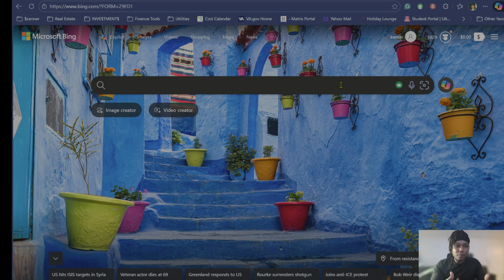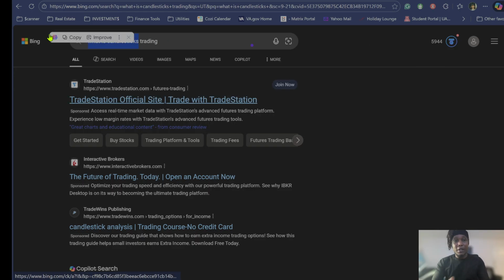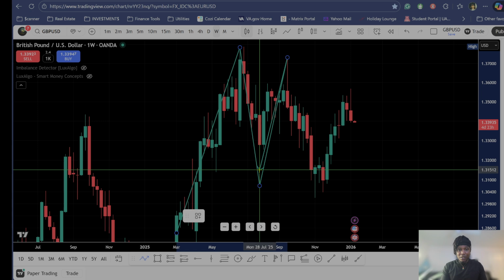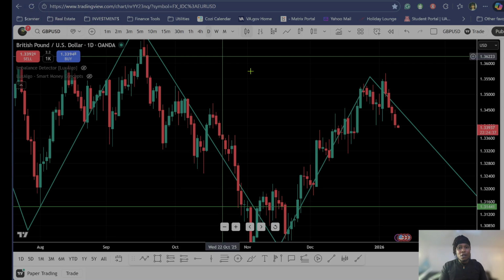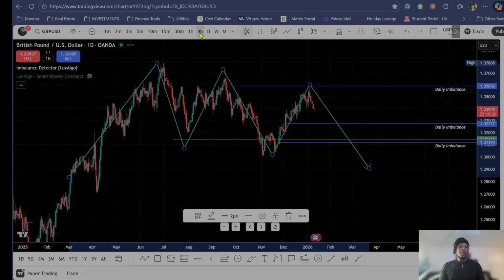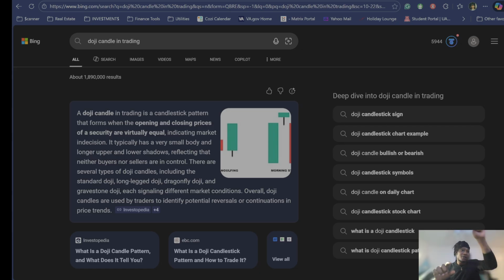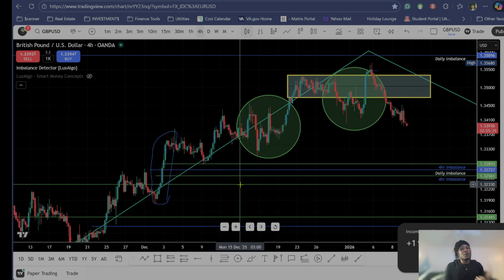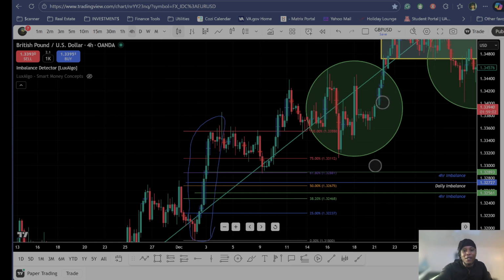How to Trade using TradingView (Part 1)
In this video, I break down one of the most powerful combinations in technical analysis: Supply & Demand zones paired with the Fibonacci Retracement tool. This is part of my journey to teach my people everything I’ve learned so far — raw, real, and without pretending to be perfect.
Instead of re‑recording a “perfect” version, I decided to share this authentic test‑run. Because growth is real, and so is the process.
•  How to identify true supply and demand zones
•  How to apply the Fibonacci Retracement tool with intention
•  How these two concepts work together to create high‑probability setups
•  My personal approach to analyzing market structure
•  Why simplicity and discipline matter more than fancy indicators
Most traders overcomplicate the game. My goal is to help you understand the logic behind price movement so you can trade with confidence, clarity, and purpose.
👤 About Me
I’m sharing my trading journey in real time — the wins, the lessons, and the strategies that helped me level up. If my experience can help even one person avoid the mistakes I made, then this mission is worth it.
•  Market structure
•  Supply & demand
•  Fibonacci tools
•  Smart money concepts
•  Real‑time trading insights
Let me know what part of trading you want me to break down next. We’re learning and building together.